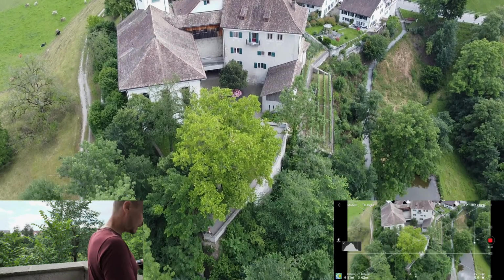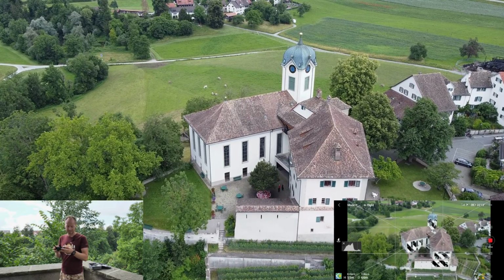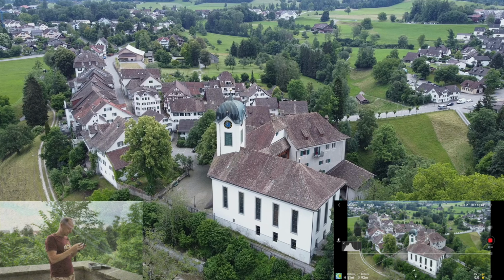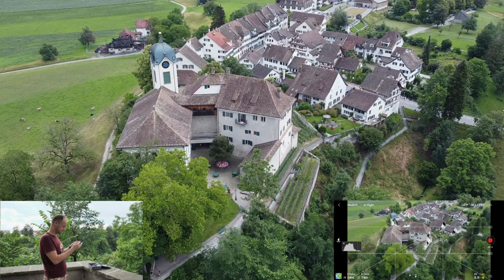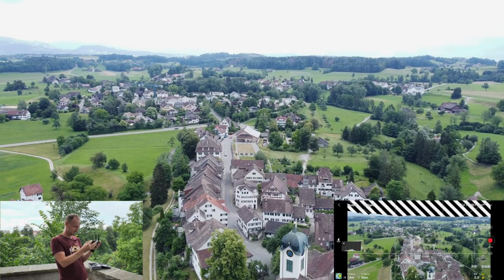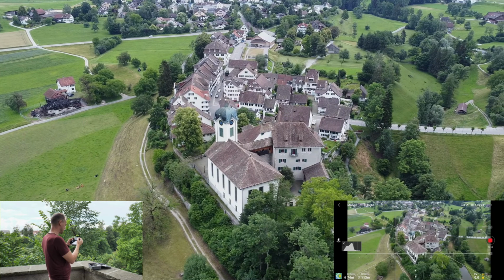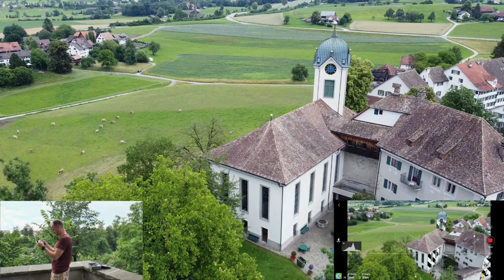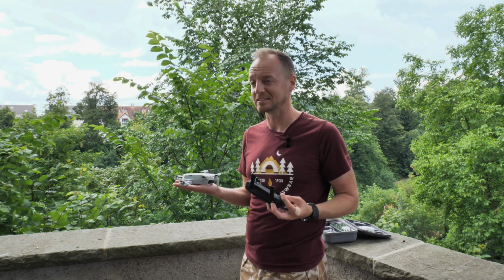DJI Mavic Mini Exploring a Medieval Castle, Church and Town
Welcome to a relaxed flight in the historic town of Grüningen, in Switzerland. The castle and town date back to the 13th century and are definite landmarks in the Zurich Oberland area. I also had a nice encounter with some interested people during this flight.

The purpose of this video is to be a slow paced, raw style video of flying in a historical destination with narrative while enjoying the scenery and nature surrounding us.

Local regulations and rules are always followed in my flights and all flights are conducted in VLOS (Visual Line Of Sight) basis.